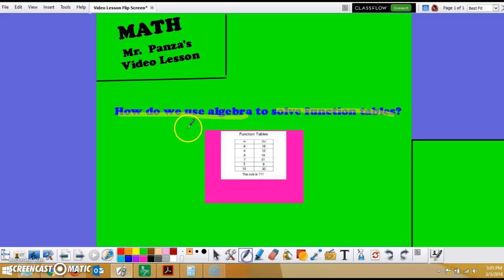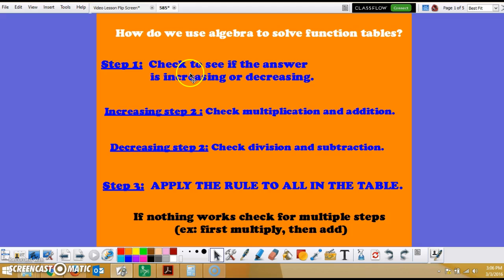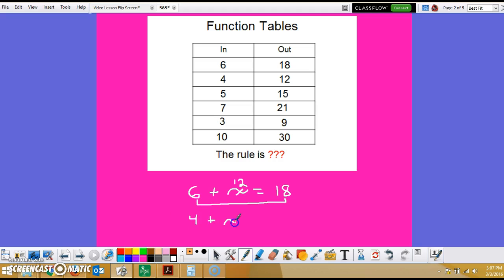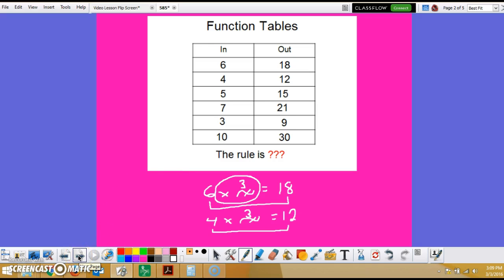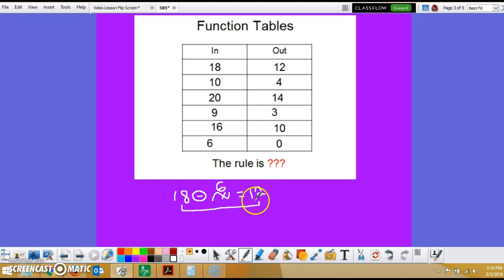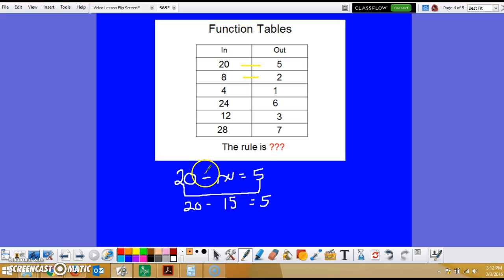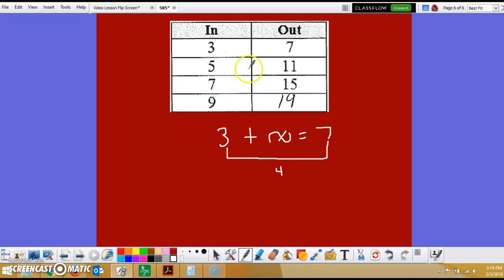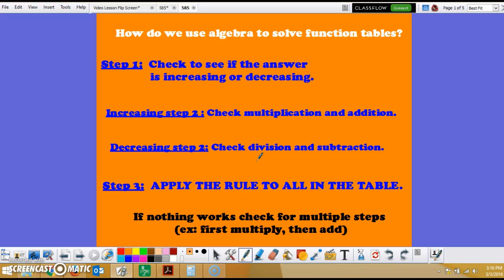Function Tables with Algebra